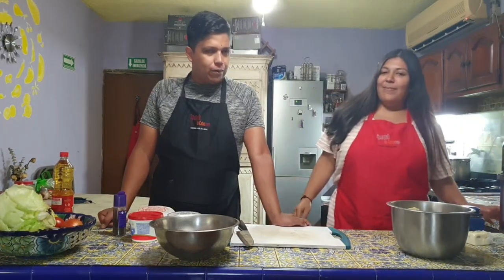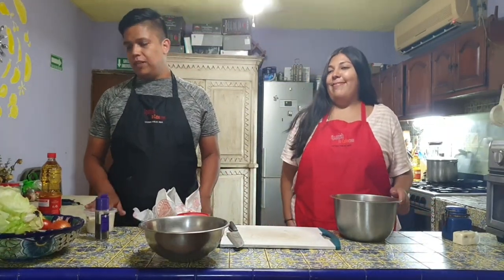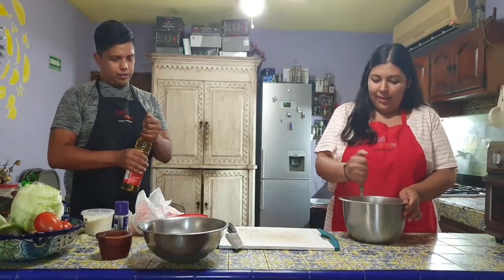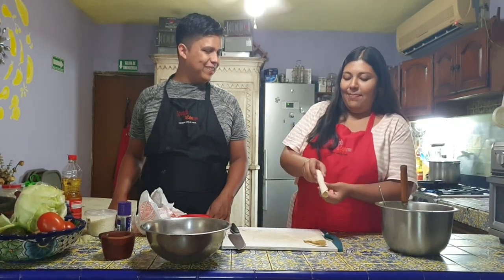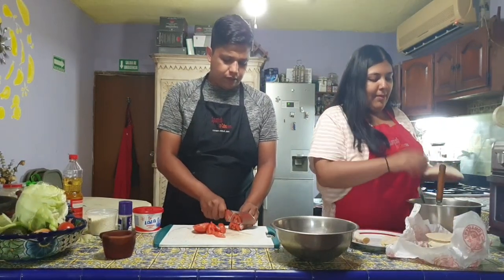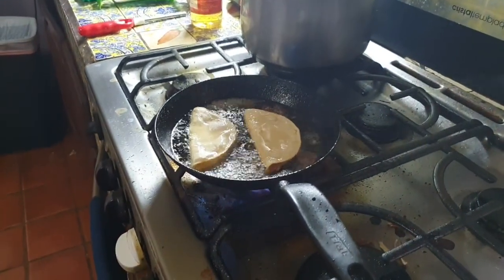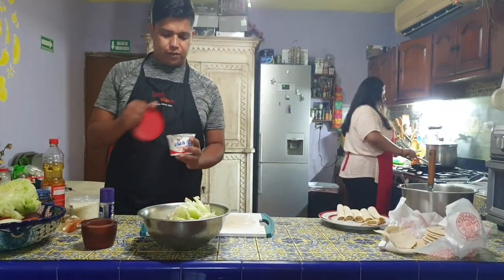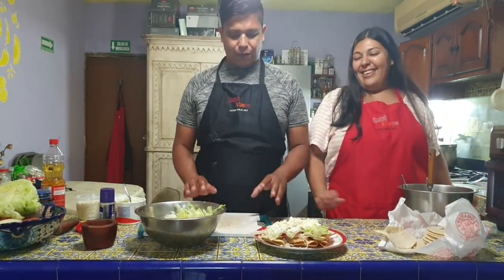Sublimes tacos dorados de papas - Spanish in cabo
4 papas medianas, peladas y cortadas en cubos pequeños
1 cebolla pequeña, finamente picada
2 dientes de ajo, picados
1 cucharada de aceite vegetal
Sal al gusto
Pimienta al gusto
1/2 cucharadita de comino en polvo (opcional)
Para los tacos:

Tortillas de maíz
Aceite vegetal para freír
Salsa, crema y queso (opcional, para servir)

Instrucciones:

Preparar el relleno:

En una sartén grande, calienta el aceite a fuego medio. Agrega la cebolla y el ajo, y cocina hasta que estén dorados.
Añade las papas cortadas en cubos a la sartén. Cocina a fuego medio-bajo hasta que las papas estén tiernas. Esto puede llevar unos 15-20 minutos.
Agrega sal, pimienta y comino al gusto. Revuelve bien para combinar todos los ingredientes.
Tritura ligeramente las papas en la sartén para obtener una mezcla más homogénea.
Armar los tacos:

Calienta las tortillas de maíz en un comal o sartén hasta que estén flexibles.
Coloca una porción del relleno de papa en el centro de cada tortilla.
Dobla la tortilla por la mitad sobre el relleno y asegura los bordes con palillos de dientes para formar los tacos.
Freír los tacos:

En una sartén profunda, calienta suficiente aceite para cubrir los tacos a fuego medio-alto.
Cuando el aceite esté caliente, coloca los tacos en la sartén y fríelos hasta que estén dorados y crujientes. Esto tomará unos 2-3 minutos por cada lado.
Retira los tacos del aceite y colócalos sobre papel absorbente para eliminar el exceso de grasa.
Servir:

Retira los palillos de dientes antes de servir.
Puedes acompañar los tacos dorados de papas con salsa, crema y queso, si lo deseas.

4 medium-sized potatoes, peeled and diced
1 small onion, finely chopped
2 cloves of garlic, minced
1 tablespoon vegetable oil
1/2 teaspoon cumin powder (optional)
For the tacos:

Corn tortillas
Vegetable oil for frying
Salsa, sour cream, and cheese (optional, for serving)

Sure! Here's the translation of the recipe for crispy potato tacos:

Crispy Potato Tacos Recipe

Ingredients:

For the filling:

4 medium-sized potatoes, peeled and diced
1 small onion, finely chopped
2 cloves of garlic, minced
1 tablespoon vegetable oil
1/2 teaspoon cumin powder (optional)
For the tacos:

Corn tortillas
Instructions:

Prepare the filling:

In a large skillet, heat the oil over medium heat. Add the chopped onion and garlic, and cook until golden brown.
Add the diced potatoes to the skillet. Cook over medium-low heat until the potatoes are tender. This may take about 15-20 minutes.
Season with salt, pepper, and cumin to taste. Stir well to combine all the ingredients.
Lightly mash the potatoes in the skillet to achieve a more homogeneous mixture.
Assemble the tacos:

Heat the corn tortillas on a griddle or skillet until they are pliable.
Place a portion of the potato filling in the center of each tortilla.
Fold the tortilla in half over the filling and secure the edges with toothpicks to form the tacos.
Fry the tacos:

In a deep skillet, heat enough oil to cover the tacos over medium-high heat.
Once the oil is hot, place the tacos in the skillet and fry until golden and crispy. This will take about 2-3 minutes on each side.
Remove the tacos from the oil and place them on paper towels to absorb excess oil.
Serve:

Remove the toothpicks before serving.
You can accompany the crispy potato tacos with salsa, sour cream, and cheese if desired.